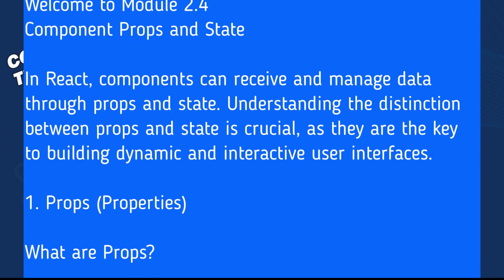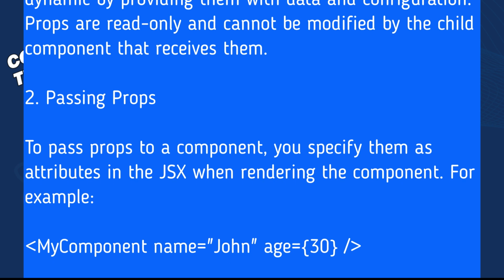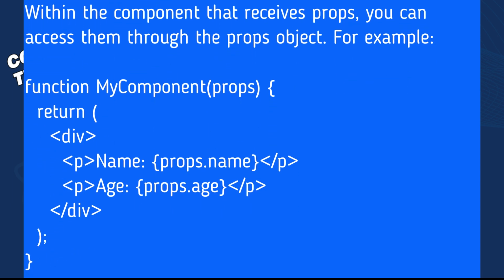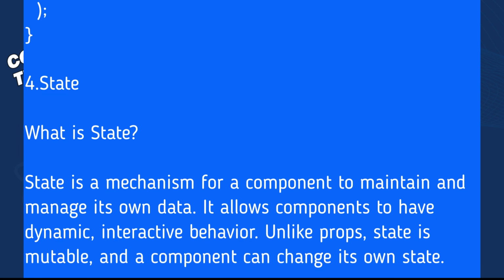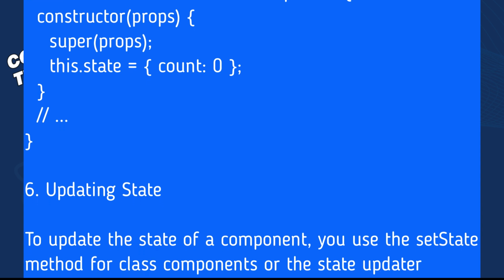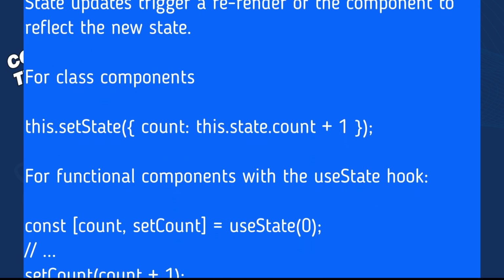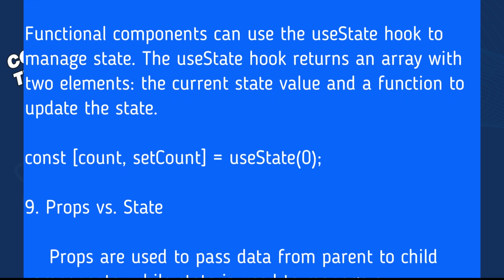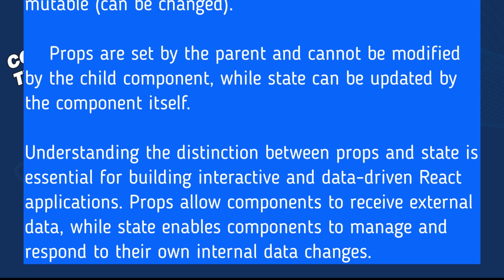Mastering ReactJS - A Comprehensive Tutorial | React Component Props and State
Props are used to pass data from parent to child components, while state is used to manage a component's own data.

    Props are immutable (read-only), while state is mutable (can be changed).

    Props are set by the parent and cannot be modified by the child component, while state can be updated by the component itself.

Understanding the distinction between props and state is essential for building interactive and data-driven React applications. Props allow components to receive external data, while state enables components to manage and respond to their own internal data changes.

Mastering JavaScript - From Basics to Advanced | Hello World in JavaScript